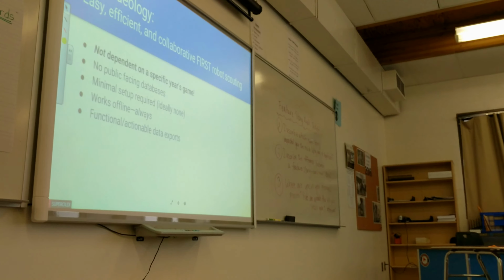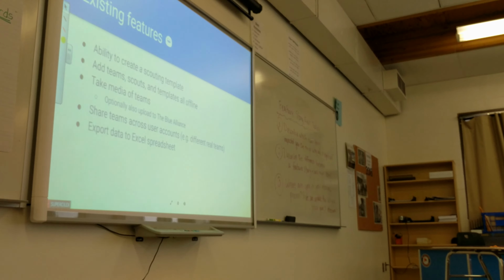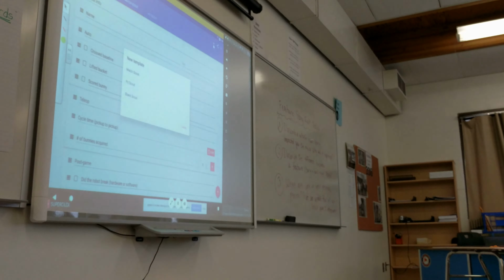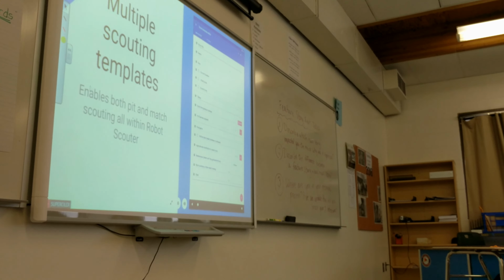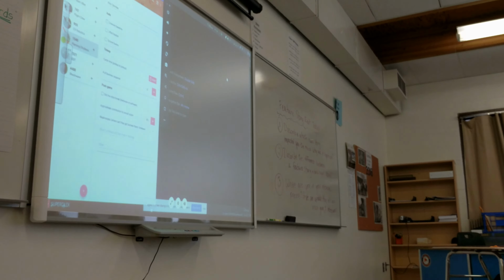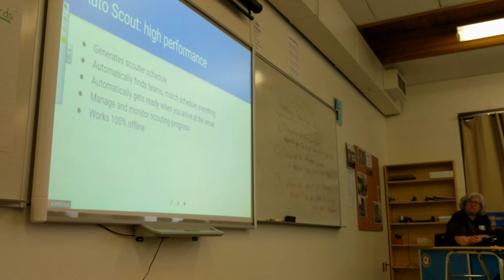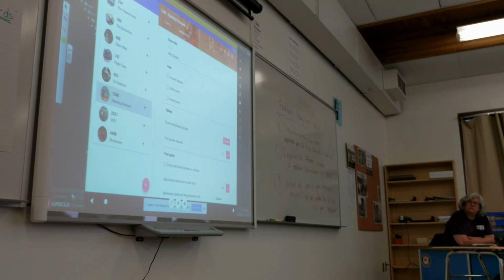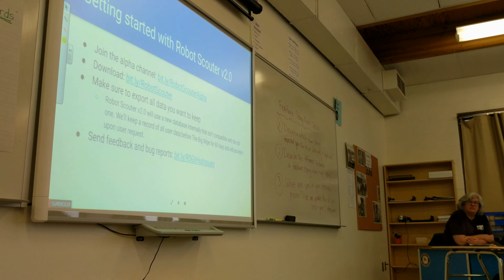Robot Scouter v2.0: Past, Present, and Future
Robot Scouter is back for round two with a renewed focus on improving the core scouting experience. Come to FIRST Fair and find out what new and exciting features will be available for this next season (like Auto Scout) and learn tips and tricks on how best to take full advantage of Robot Scouter's suite of tools. — Presented by Alex Saveau (@SUPERCILEX), #2521

PS: Sorry for the wonky autofocus, not sure what happened.